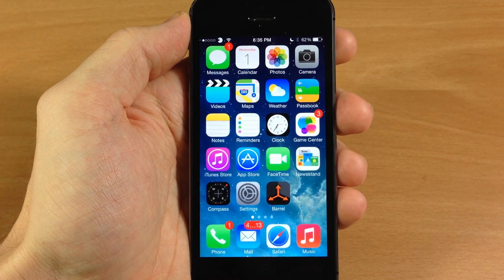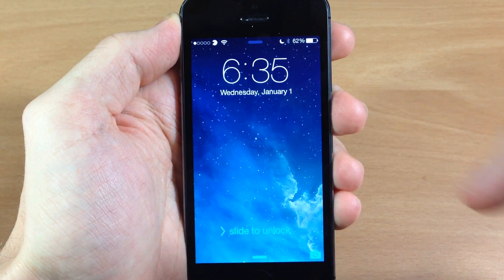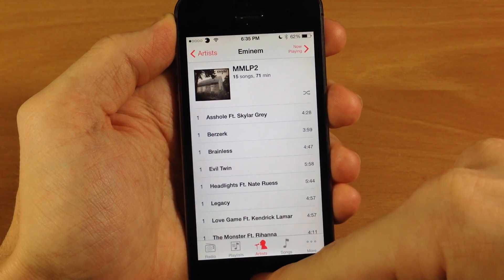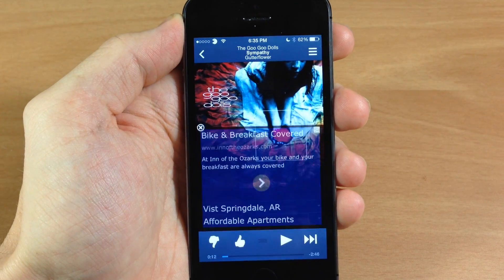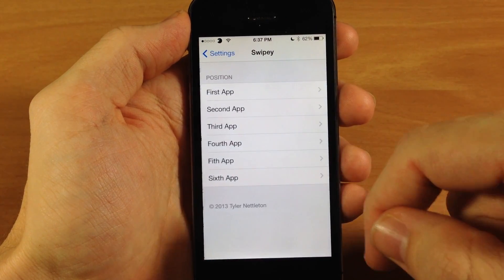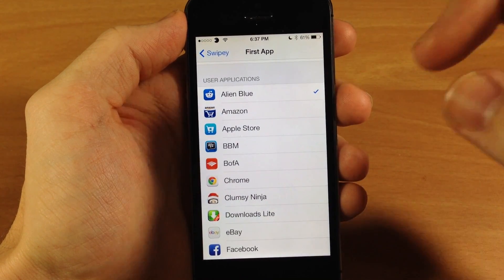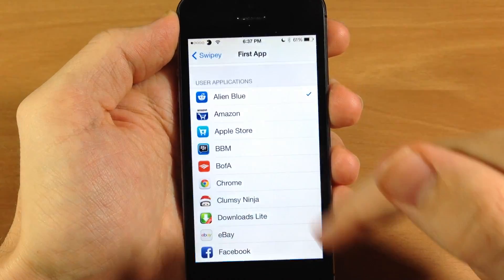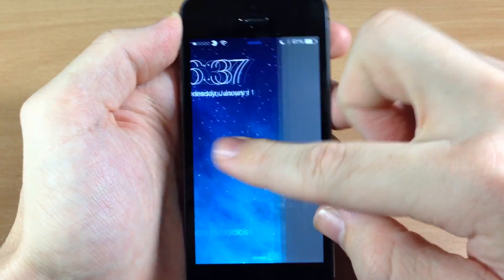iOS 7 Jailbreak Tweaks: Swipey